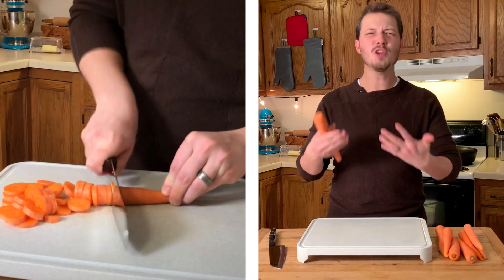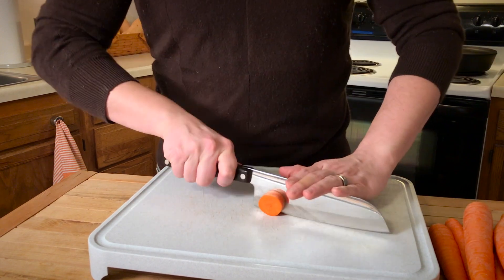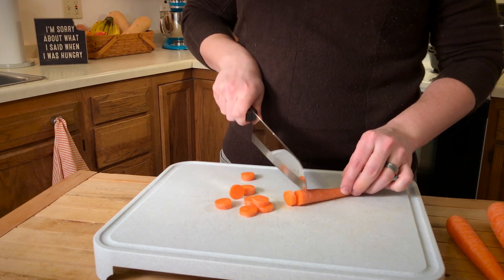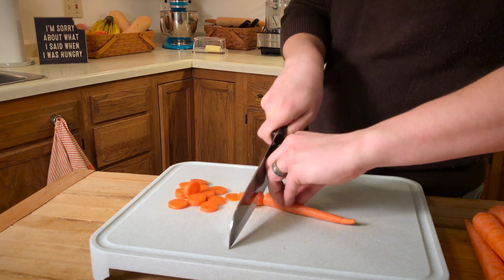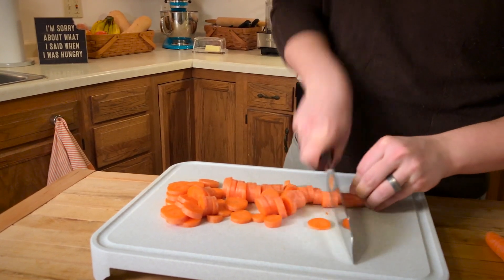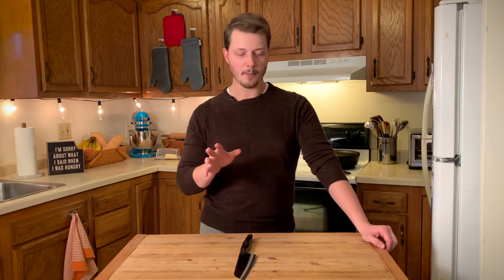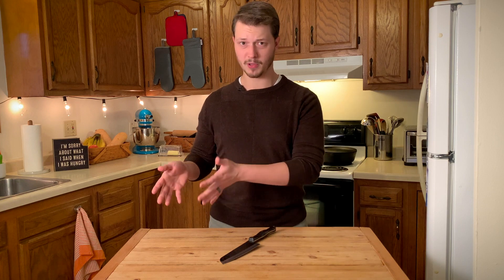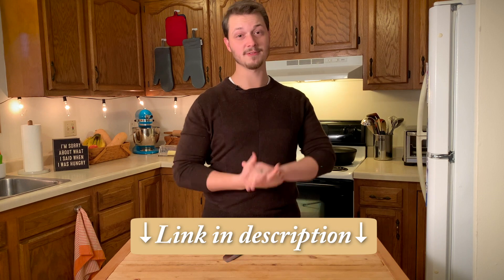5 Tips to Cut Carrots FAST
Today I’m going to share 5 tips that will teach you how to cut carrots like a professional chef. The carrots are rinsed, you can peel them if you like, and now we’re ready to cut them.

 1. Use a high-quality chef knife
Carrots are tough. So using a small knife just won’t cut it. But seriously, a large chef knife really is the only way to quickly and effectively cut carrots. A large knife allows you to get more power into each cut; and a sharp knife ensures you’re not going to work harder than you have to.

 2. Pivot the knife on the cutting board
A wise man once said, “Samurais wave knives in the air, chefs keep them on the cutting board.” We’re not trying to kill anyone, so keep the front of the knife anchored to the board, and just cut with the back inch or two of the blade. Keeping the knife in contact with the cutting board will significantly increase your control, and enable you to cut faster with high accuracy.

 3. Use a safe grip
Apparently it takes the same amount of force to bite off a finger as it does to bite off a carrot. That’s a very disturbing fact that I wish I didn’t know; but I do, so now I’m traumatizing you as well. My point is that finger safety is super important for people who enjoy having them.
The best way to keep your fingers safe, is to keep them far away from the knife, or keep them in contact with the knife using what is known as a claw grip. Bend your knuckles toward the blade, use your finger tips to control the carrot, and keep your thumb out of the way. Using a claw grip in junction with our pivot method will keep you very safe and allow you to focus on speed.

 4. Start on the large end of the carrot
The thick end of the carrot is a lot harder to cut than the thin end. So make sure to start on the thick end while you still have an easy way to balance and grip the carrot. Otherwise, you’ll get to the end and it will be quite difficult to safely make even cuts for the last couple inches.

 5. Practice a lot
Practice on getting the techniques right. Go slowly for your first few carrots. And then increase your speed as you feel more and more comfortable. And then after you’ve cut a few hundred carrots, you’ll not only be pretty fast… you’ll literally be able to do it blind-folded. (for legal reasons that’s a joke)

So, practice a lot; start on the large end; use a safe claw grip; pivot the knife on the board; and use a high-quality, sharp chef knife.

CUTCO:
Which brings us to today’s featured brand, Cutco knives. I’ve been using Cutco knives for about 4 years now, and uh! Man, they’re nice! My real-life, actual friend, Cutco Dan was the one who introduced me to Cutco, and I haven’t bought any other knife brand since then. Because while most kitchen knives brands tend to dull after only a few uses, my Cutco knives can go years between sharpening with heavy use and still be pretty dang sharp. But wait, there’s more! The knives can safely go through the dishwasher without dulling or rusting. For those of you not familiar with professional knives, that’s pretty crazy.

At this point you’re probably thinking, “Dishwasher safe and stays sharp! This can’t possibly get any better!” Oh yes, it can. Because all Cutco knifes are 100% manufactured in the US, which means you’re getting American quality that you can trust.

And let me inform you that Cutco knives only cost about half of what most professional knife brands sell at. Which means you can be like me and have your own professional quality chef knife for only $153. And that’s not $153 that you’ll spend and just hope you like it, or hope you don’t have to replace it. Because of course Cutco has a money-back guarantee, but they also have a forever guarantee. Let’s say 20 years from now you manage to damage your knife… Cutco will send you a new one. Let’s say 100 years from now your great-great-grandchild manages to damage this knife… Cutco will send them a new one even without a receipt.

So, if you’re ready to upgrade to a Cutco chef knife, just click the link in the description to go to Cutco Dan’s website and place your order for the Cutco 7” Santoku Chef Knife.
Thank you to Cutco for making amazing knives, thank you to Cutco Dan for making this possible, and thank you to you guys for checking out Cutco.

TIME STAMPS
0:00 - Intro
0:23 - Tip 1. Use a Chef Knife
0:59 - Tip 2. Pivot the Knife on the Cutting Board
1:26 - Tip 3. Use a Safe Claw Grip
2:07 - Tip 4. Start on the Large End of the Carrot
2:27 - Tip 5. Practice a Lot
3:01 - Knife Segment